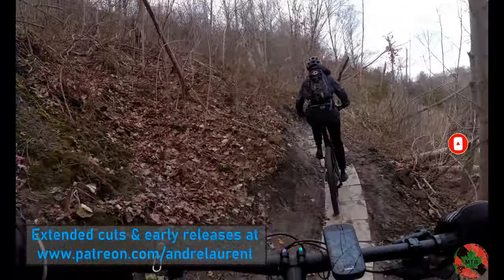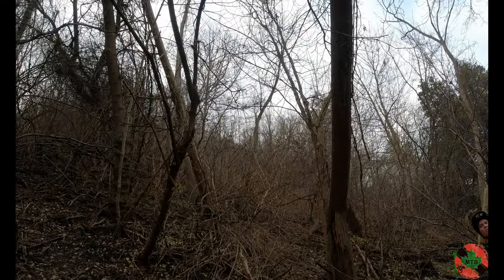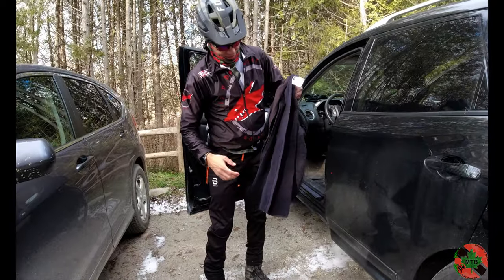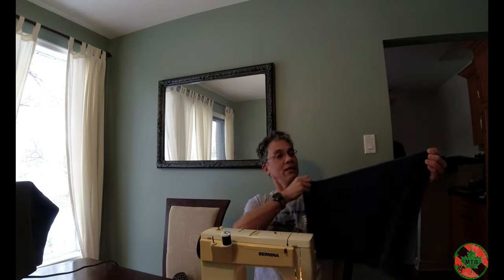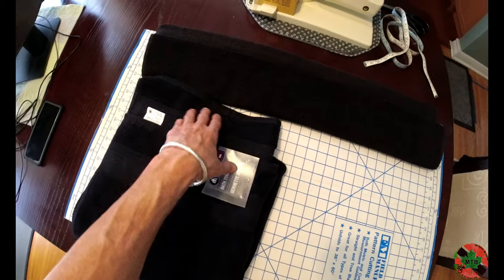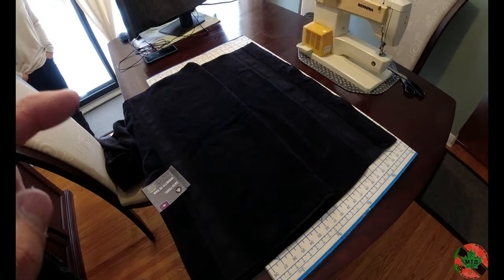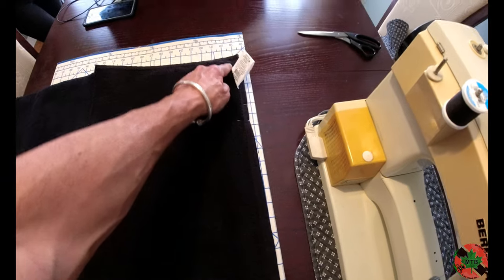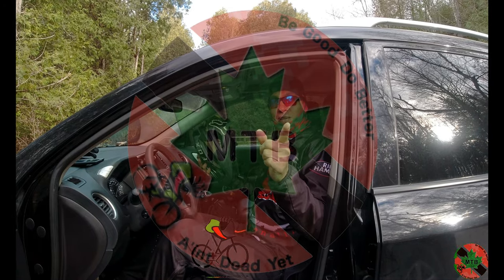Ghost Rider MTB- Tech | The Magic Towel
We made these seat protectors, change rooms, snugglies out of cheap Walmart towels!

Easy and simple. Here's how.

The fun continues.

Be good, do better! Stress less, ride more!

Recorded with the DJI Osmo Action cam.
Riding with Trailforks makes life so much easier.

Riders: Pauline, Dawn & Andre